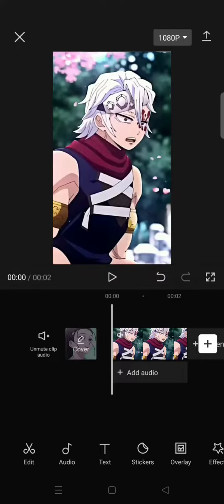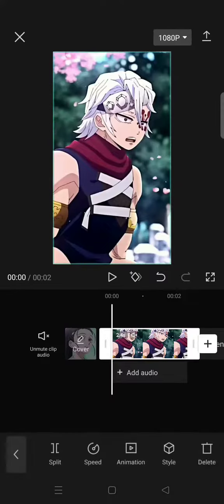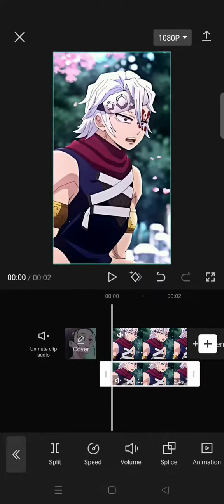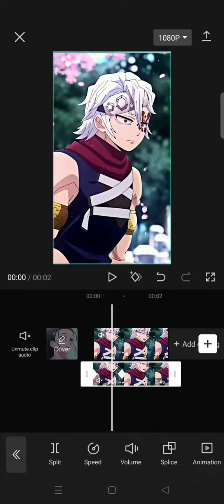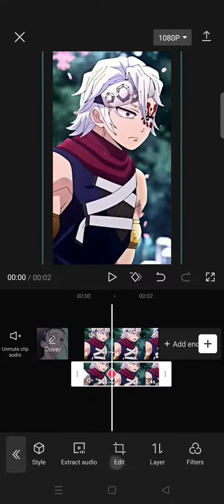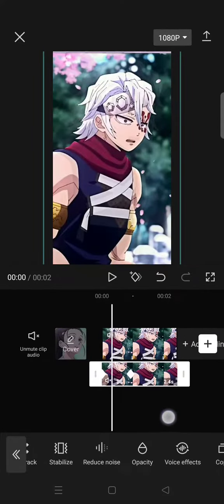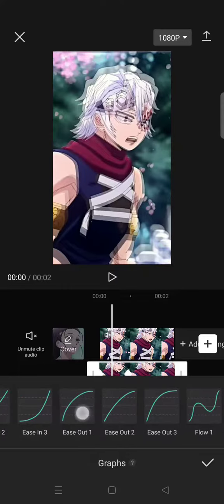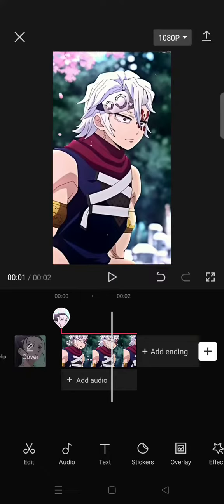Ghost Transition Tutorial in CapCut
This is how to make a ghost transition in CapCut